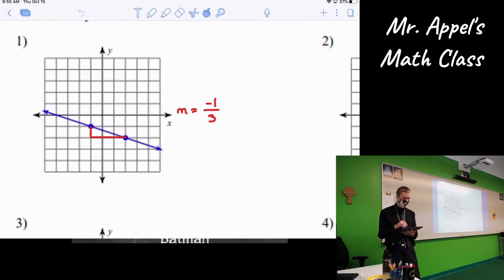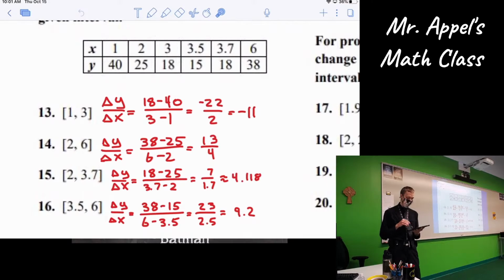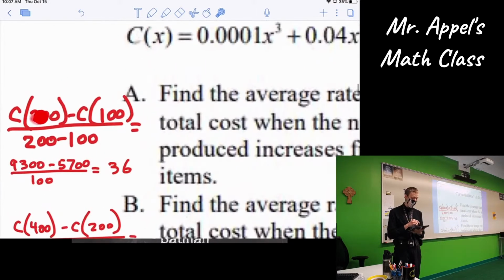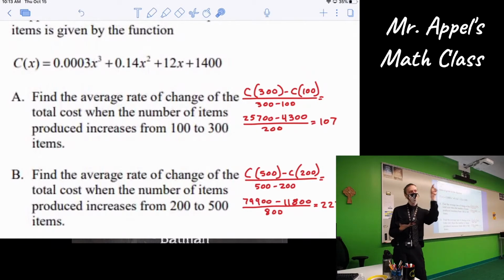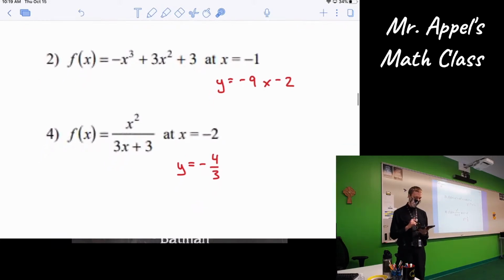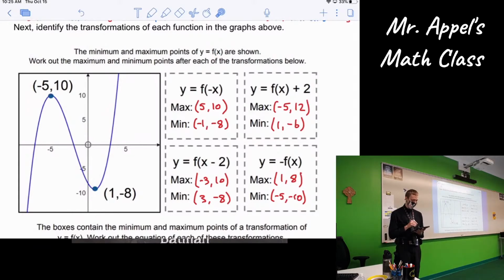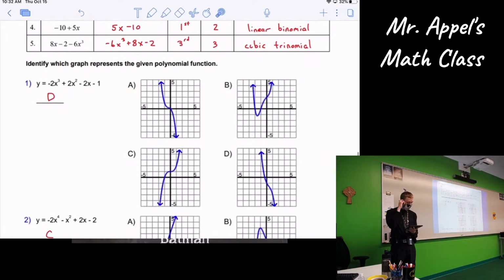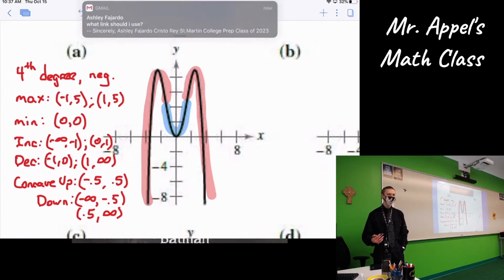THUR 10/15/20 PreCalc